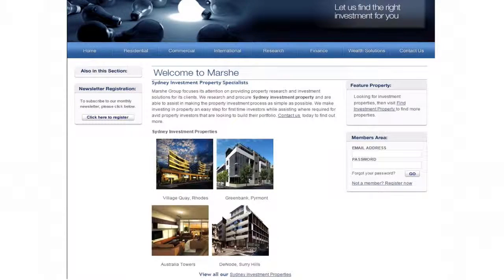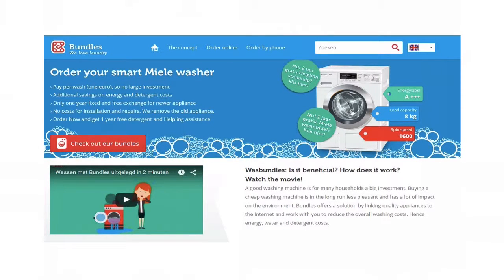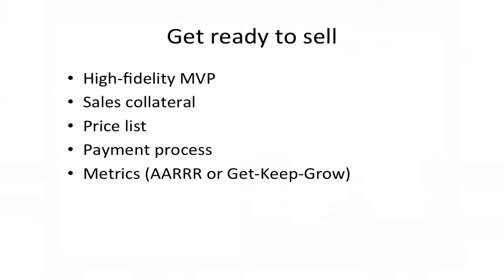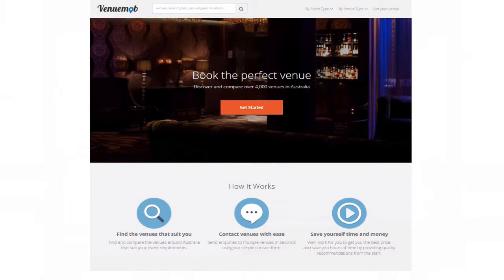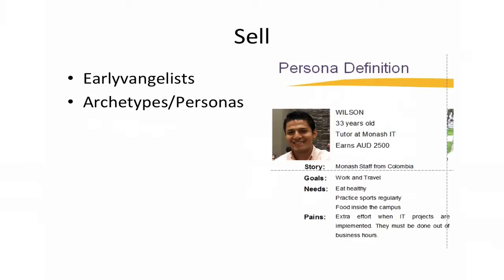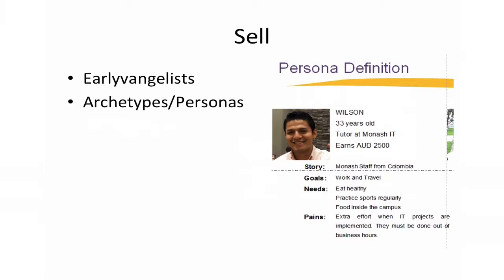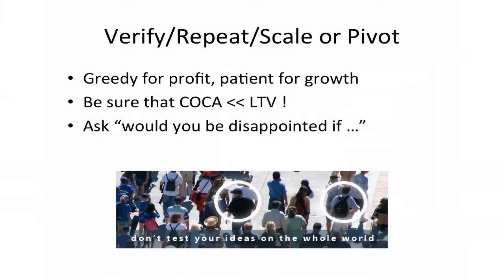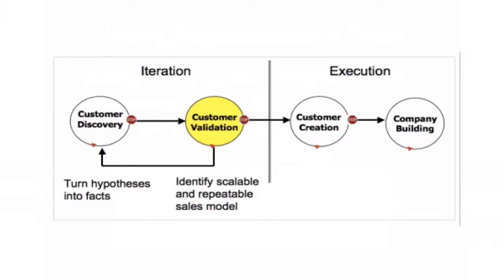Validation | MAP15 Master Class with Michael Vitale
Presented by: Michael Vitale (Founding Partner & Director of Social Ventures Partners Melbourne Ltd)

Validation
Before you commit significant time, money and other resources into your startup, it is critical that you validate your startup first. We are very pleased to welcome Michael Vitale, Founding Partner & Director of Social Ventures Partners Melbourne Ltd, at this master class on how to validate your startup.

Michael will share his insights on why, when and how to best validate your startup.

Topics

- What is startup validation?

- Why should startups validate their idea?

- When should startups validate their idea?

- How to best validate your startup

Sign up for the MAP newsletter to stay up to date on the latest upcoming Master Classes and events.

About Michael Vitale
Four years after completing his PhD in mathematics, Michael left academia to join a startup software company. The company was soon acquired by a very large insurance company, and failed a few years later. The experience sparked Michael’s interest in entrepreneurship, which he currently teaches at Monash University and at the Melbourne Business School. Michael recently participated in the buyout of J G Goldner Pty Ltd, Australia’s leading provider of transportation for thoroughbred race horses, and joined the board of the company. He has also invested in startups in renewable energy, wine, electricity management, travel, and other areas. Michael is a founding partner and director of Social Venture Partners Melbourne Ltd, which funds and builds capacity in non-profit organisations, and is the Treasurer of Melbourne Angels, an inclusive group of Angel investors aiming to realise high returns from investing in high growth, entrepreneurial Australian businesses.

About MAP

The Melbourne Ac­­celerator Program (MAP) is the preeminent entrepreneurship program in Australia. Our vision is to enhance the culture of entrepreneurship.

Since its inception in 2012 MAP has evolved to offer a range of public events, workshops and programs to help up-skill and connect aspiring entrepreneurs.  Top startups gain access to the MAP Startup Accelerator where they receive $20,000 funding, office space, mentoring and travel to Sydney and Silicon Valley.

MAP alumni have raised $8 million in funding, generated 70 jobs and $3.5 million in revenue since June 2012.  In June 2014 MAP was ranked number 13 globally from over 300 university business incubators surveyed from 67 countries by the UBI Index.